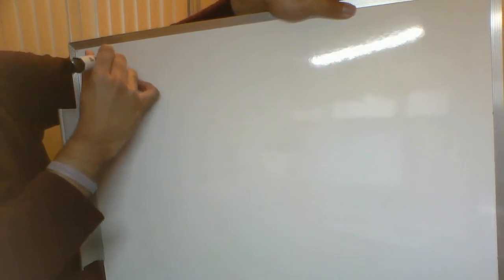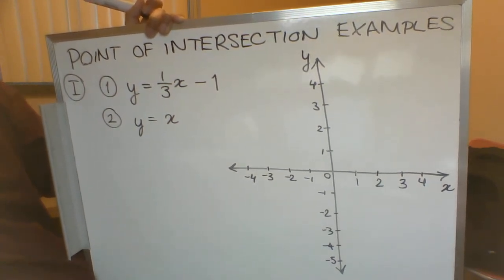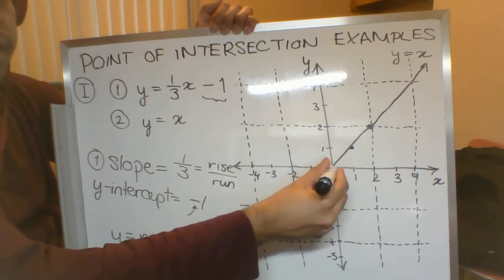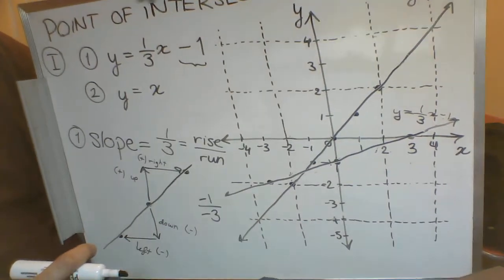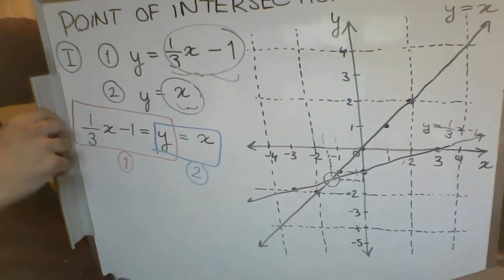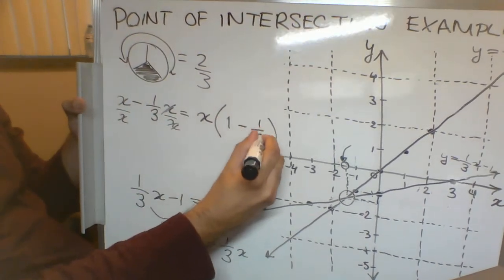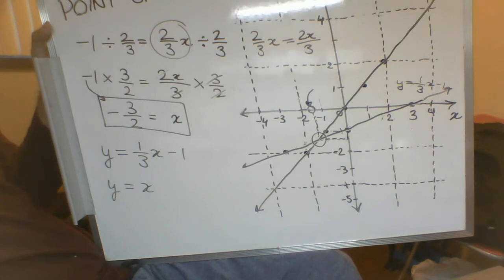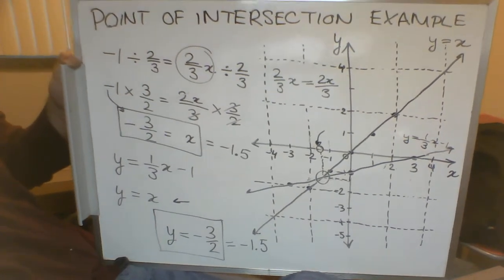Lesson 54: Point of Intersection Example (Flamingoes Math 2019/20)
Hey everyone! In this lesson, we cover another example of how to find the point of intersection of two lines. Hope it helps! Stay safe everyone.

Previous video:
Lesson 53: Points of Intersection